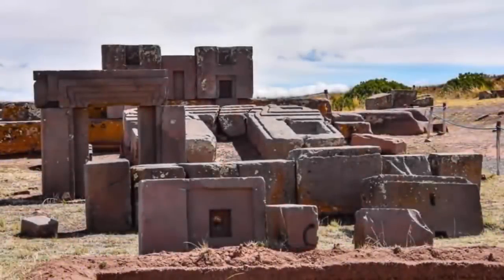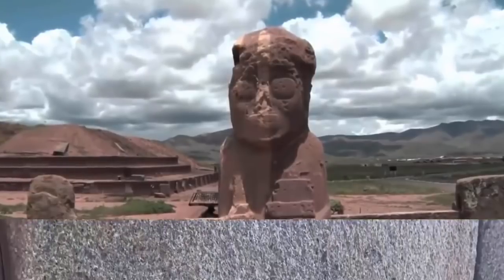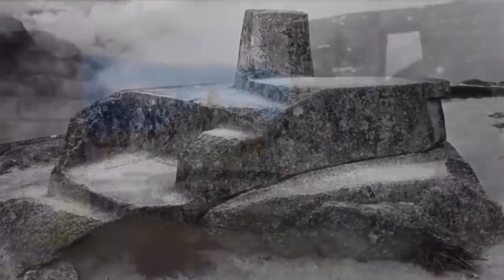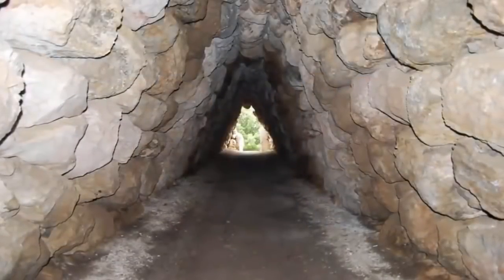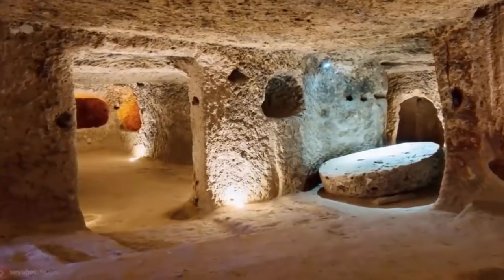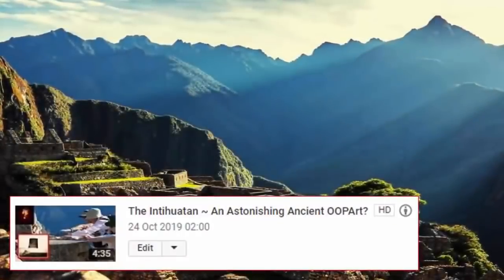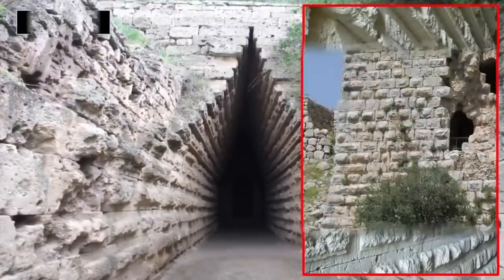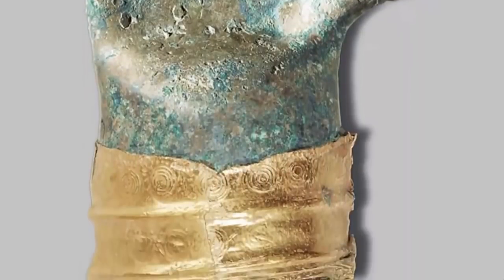🤔 The Most Baffling Ancient Artifacts 🧐